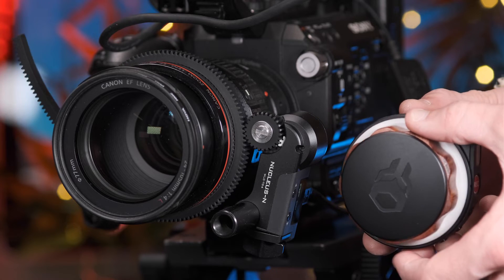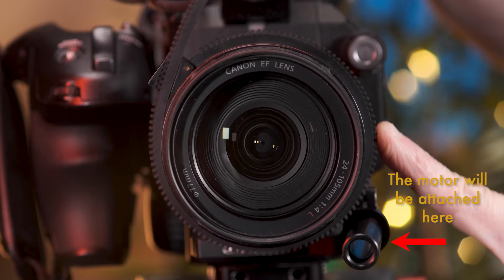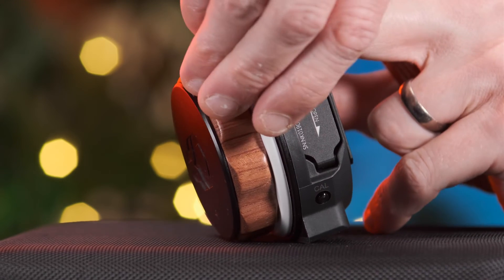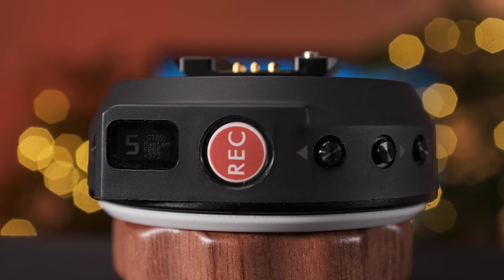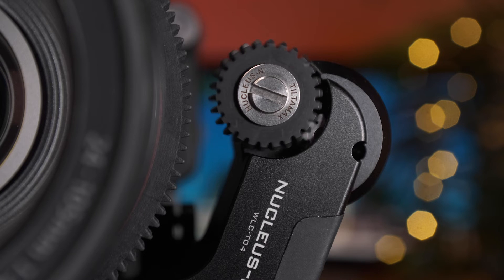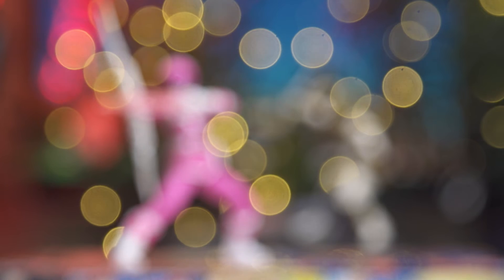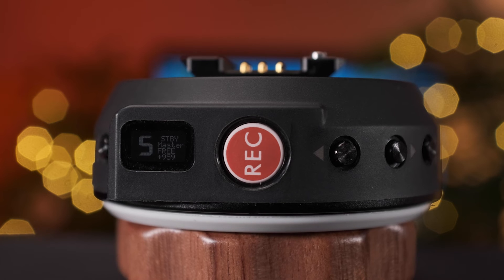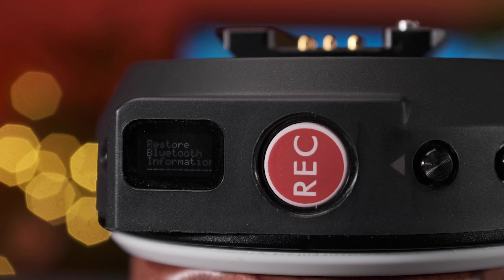Tilta Nucleus Nano Wireless Follow Focus Review: Setup and Overview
Educational video on how to setup and use the Nucleus Nano Wireless Follow Focus

These videos were initially created for my students during the pandemic, and as such some of the equipment and items mentioned in this video are based around assets we use with our students, so they may not be applicable to your own setup, however they provide a useful reference for additional items that could be used in your own setups should you wish to do so

0:00 - Intro & Box Contents
0:32 - Base Plate & Rail Setup
1:00 Gear Ring Attachment
1:23 - Motor Setup
2:10 - HandWheel Setup
3:53 - Manual Calibration
5:16 - Key-framing Focus Points
5:59 - Technical Issues & Menu Settings
7:33 - Outro